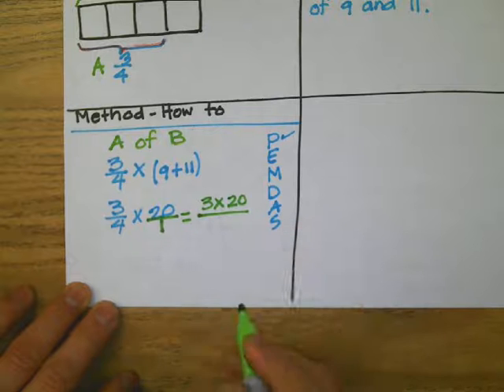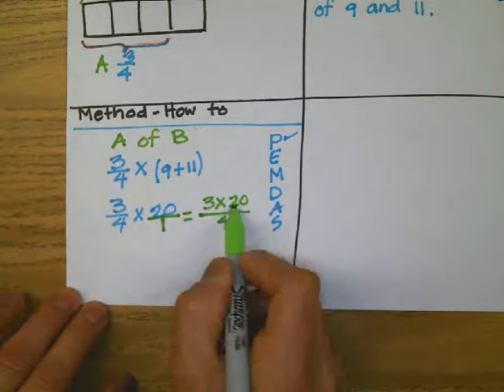M4L10 Fractions and Written expressions